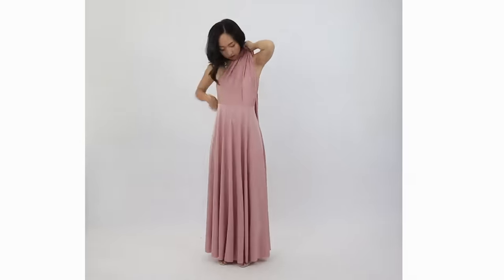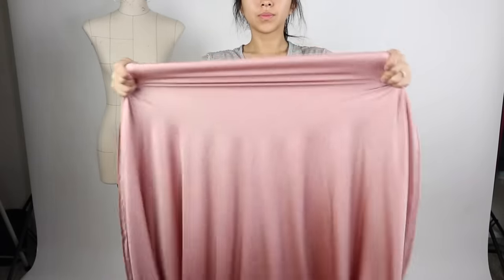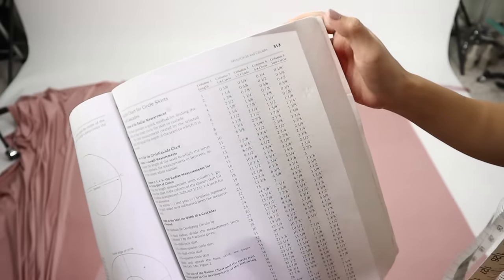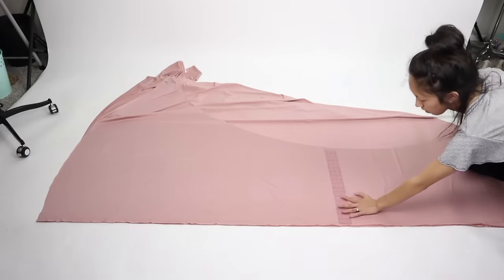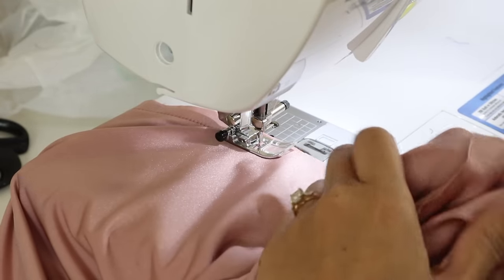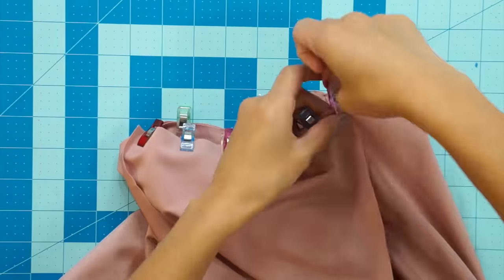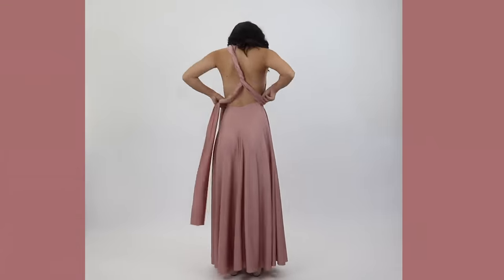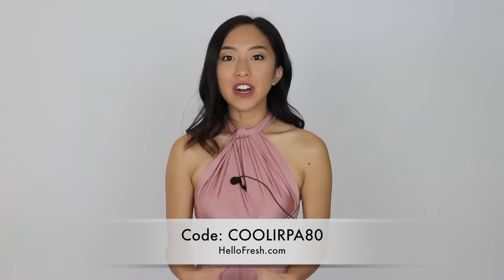Sewing An Infinity Dress | DIY Bridesmaids Dress (EASY)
Get started with 8 free meals – that’s $80 off your first month of HelloFresh. and enter "coolirpa80".

Infinity dresses are so easy and simple to make! You can create your own in under 1 hour :)

Materials:
-4 yards of stretchy fabric
-ballpoint needle

Visit Coolirpa.com for my sewing blogs!

SEWING EQUIPMENT:
Pattern Making Book:

FILMING EQUIPMENT:
My camera:
Canon G7X Mark II
Microphone: